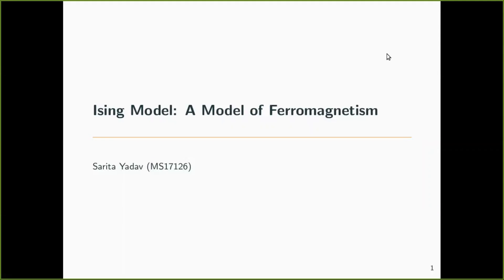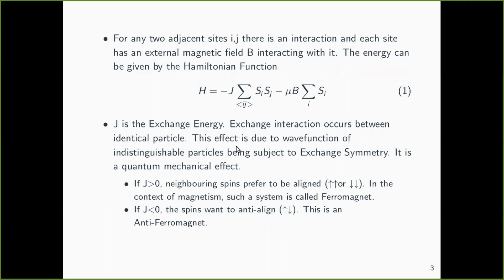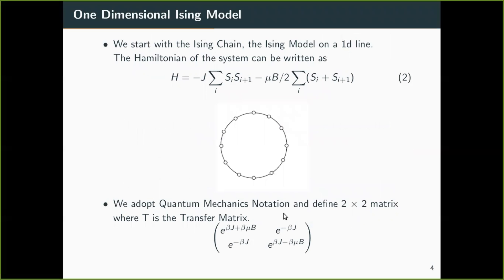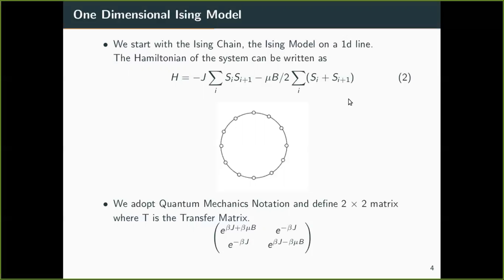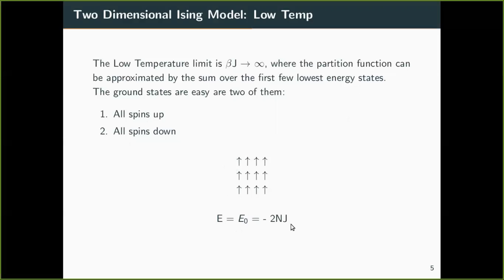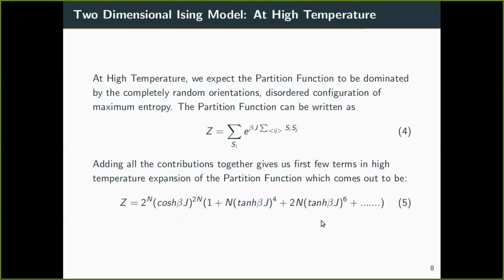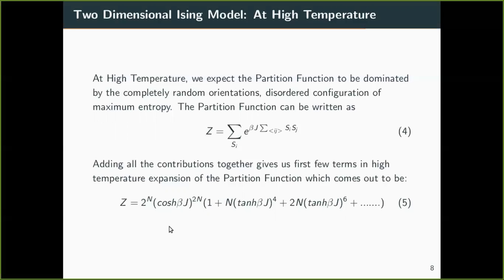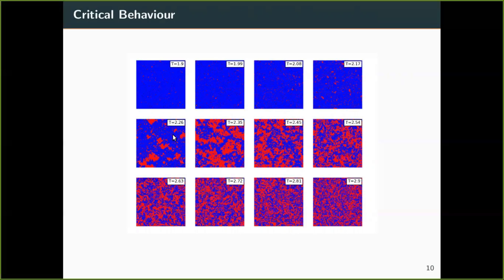MS17126 ISING MODEL